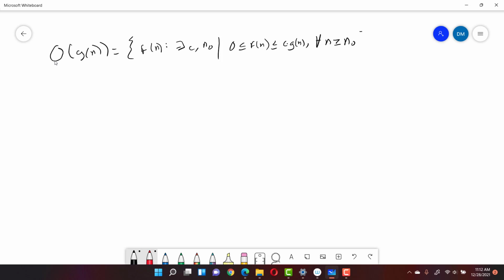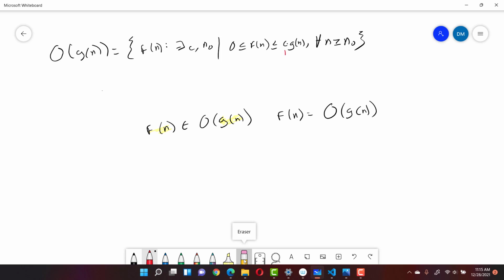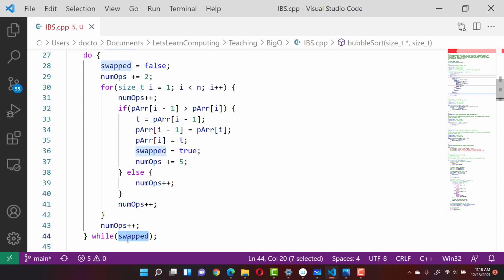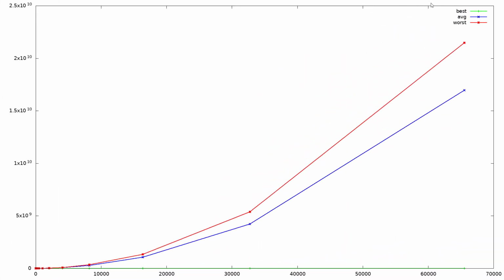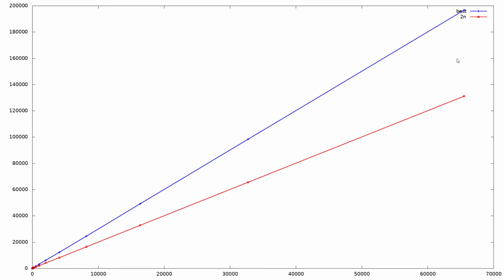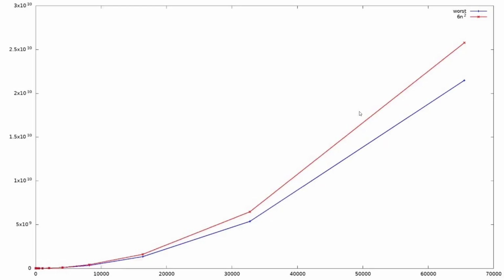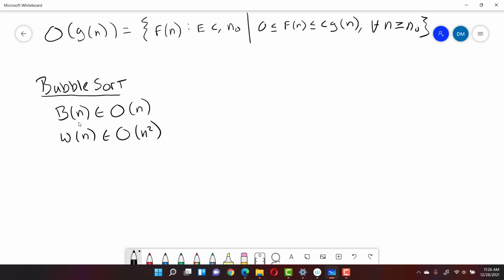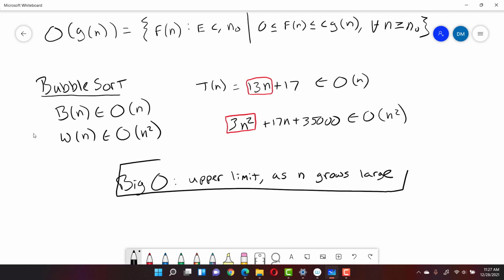Let's Learn Computing with Dr. Mark: Big-O notation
In this episode, we introduce Big-O, a kind of asymptotic notation frequently used in computer science for the analysis of algorithms.